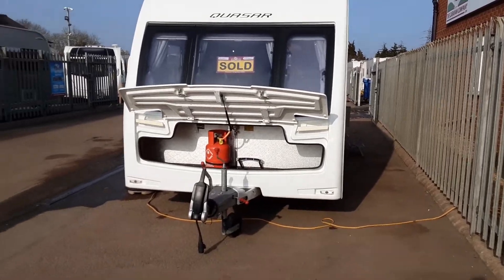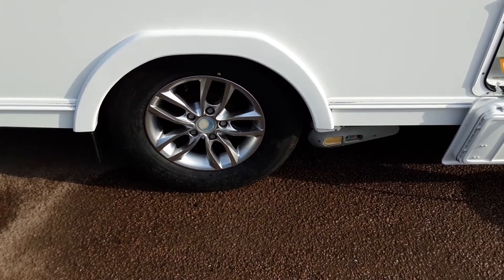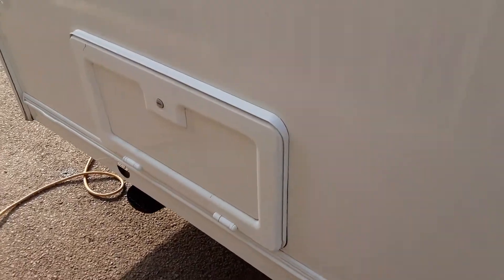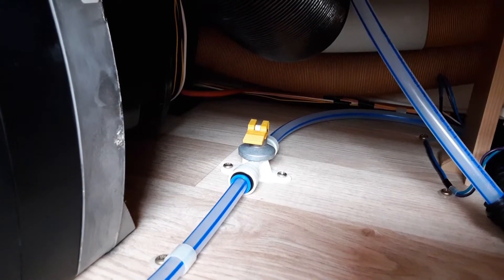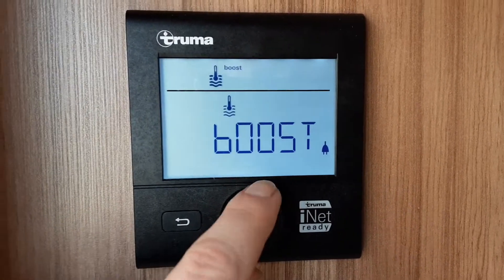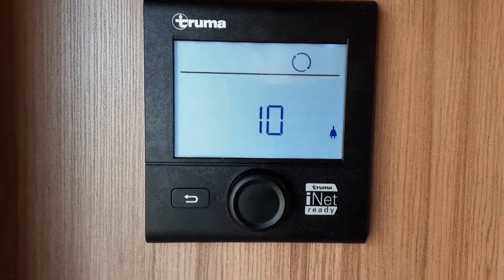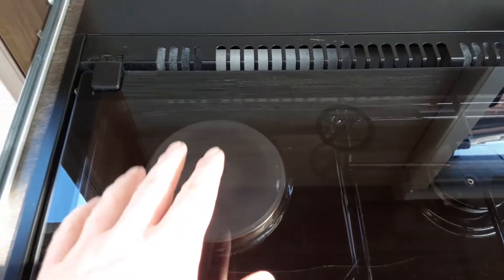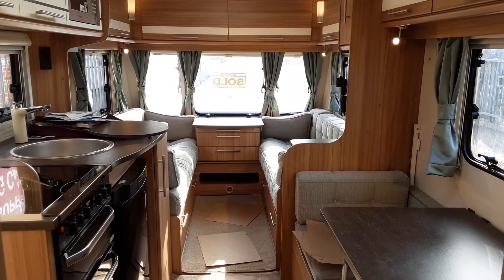2016 Lunar Quasar 524